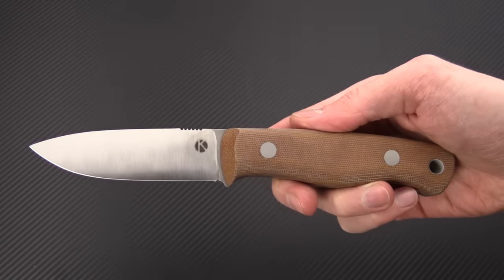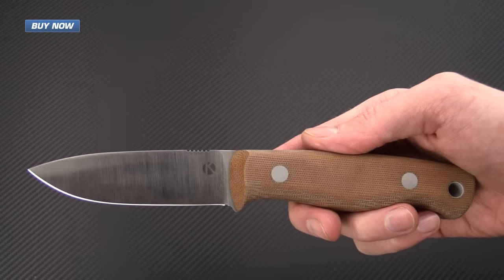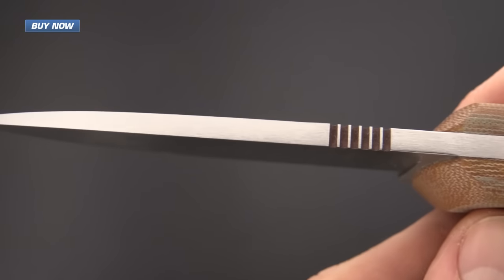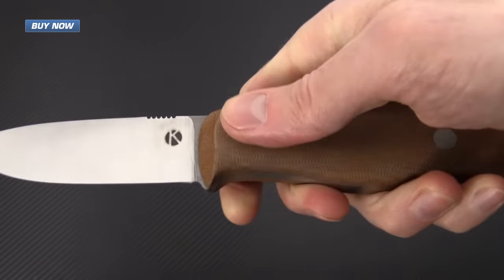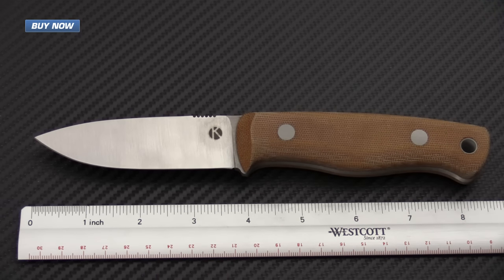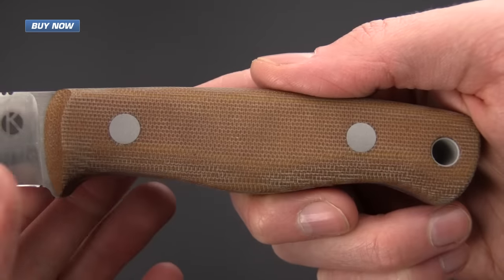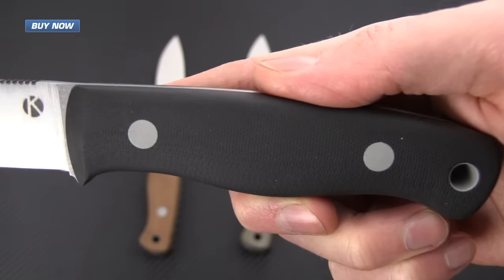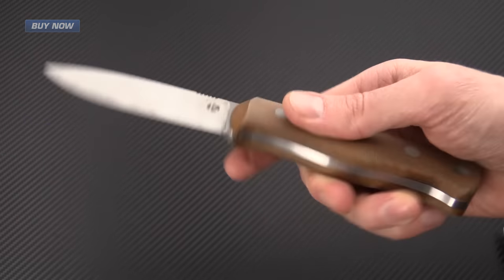Dan Koster Custom Bushcraft Fixed Blade Flat Ground CPM 3V Overview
Designed as a custom, hand-made interpretation of the classic Mora knife the Koster Bushcraft is a full tang, Puukko-style, fixed blade with a modern twist. This variation is fully flat ground for excellent slicing geometry and is made from CPM 3V for ease of sharpness and high level of toughness while maintaining good edge retention.  Paired with handles of Micarta or G10 this knife excels at field craft tasks from batoning to food prep. A slight guard and rough textured finish on the handles provide a secure grip without sacrificing in-hand comfort. Check it out now at GPKnives.com

Specifications

Blade Material CPM-3V Tool Steel
Steel Type Carbon

For more on custom maker Dan Koster see his